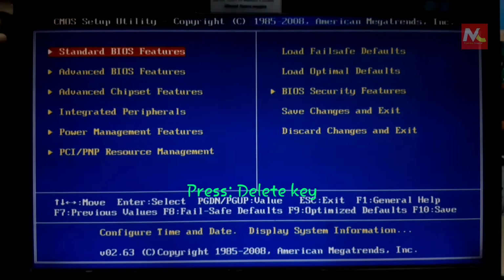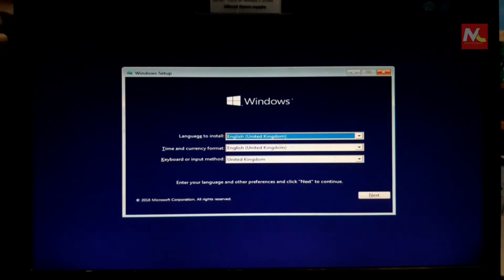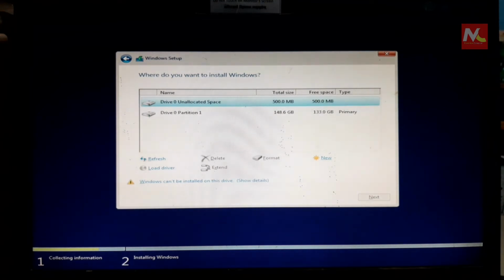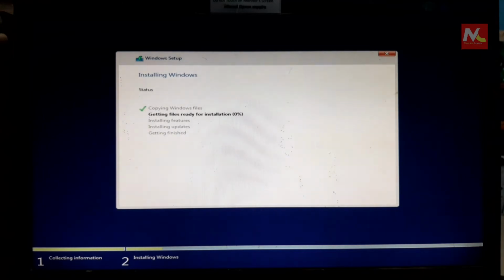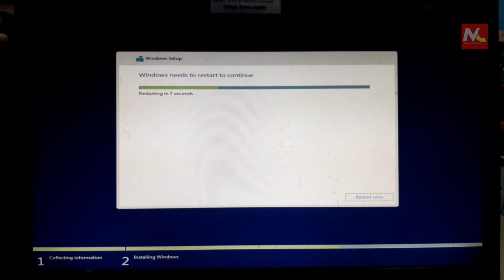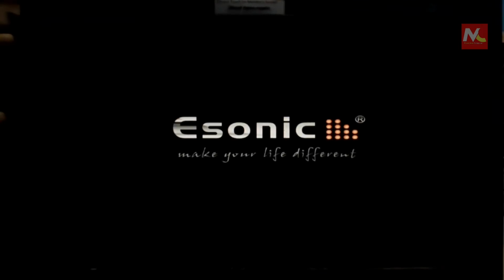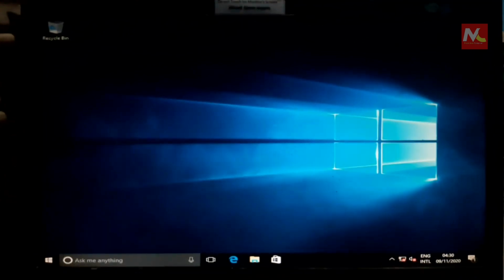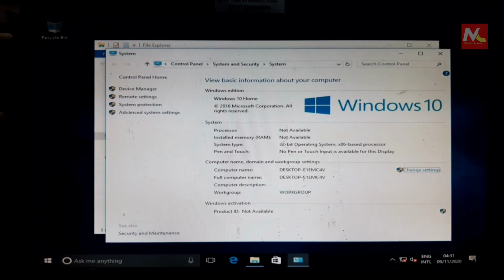How to boot Desktop PC and install windows 10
in this video, I'm showing you how to format desktop pc using bootable usb drive with windows 10

Searching Keywords:
- prajan rai
- missiontop computer
- install windows 10 in desktop pc
- boot desktop pc
- How to boot desktop pc using bootable usb drive
- Boot esonic motherboard
- How to format desktop computer
- Repair desktop computer
- windows 10
- windows 10 install
- first boot with a new pc
- Hoe om 'n rekenaar te begin en Windows 10 te installeer
- كيفية تشغيل جهاز كمبيوتر سطح المكتب وتثبيت نظام التشغيل windows 10
- Як загрузіць настольны ПК і ўсталяваць Windows 10
- কিভাবে ডেস্কটপ পিসি বুট করবেন এবং উইন্ডোজ 10 ইনস্টল করবেন
- Как да стартирам настолен компютър и да инсталирам Windows 10
- Kako pokrenuti stolno računalo i instalirati Windows 10
- Sådan starter du desktop-pc og installerer Windows 10
- Hoe desktop-pc op te starten en Windows 10 te installeren
- Paano mag-boot sa Desktop PC at mai-install ang windows 10
- Comment démarrer le PC de bureau et installer Windows 10
- So starten Sie den Desktop-PC und installieren Windows 10
- Πώς να εκκινήσετε τον επιτραπέζιο υπολογιστή και να εγκαταστήσετε τα Windows 10
- ડેસ્કટ .પ પીસીને કેવી રીતે બુટ કરવું અને વિંડોઝ 10 ઇન્સ્ટોલ કરવું
- כיצד לאתחל את המחשב השולחני ולהתקין את חלונות 10
- डेस्कटॉप पीसी को बूट कैसे करें और विंडोज़ 10 स्थापित करें
- Az asztali számítógép indítása és a Windows 10 telepítése
- Cara mem-boot Desktop PC dan menginstal windows 10
- Come avviare il PC desktop e installare Windows 10
- デスクトップPCを起動してWindows10をインストールする方法
- 데스크탑 PC를 부팅하고 Windows 10을 설치하는 방법
- Жұмыс үстелін қалай жүктеу керек және Windows 10-ды қалай орнатуға болады
- Quam ut tabernus quod install Fenestra PC Desktop X
- Cara boot PC Desktop dan pasang windows 10- Kif tibda Desktop PC u tinstalla twieqi 10
- डेस्कटॉप पीसी कसे बूट करावे आणि विंडोज 10 कसे स्थापित करावे
- Ширээний компьютерийг хэрхэн яаж ачаалах, windows 10 суулгах вэ
- कसरी डेस्कटप पीसी बुट गर्ने र विन्डोज १० स्थापना गर्ने
- Hvordan starte stasjonær PC og installere Windows 10
- Como inicializar o PC Desktop e instalar o Windows 10
- Cum se pornește computerul desktop și se instalează Windows 10
- Как загрузить настольный компьютер и установить Windows 10
- Faʻafefea ona togi le Desktop PC ma faʻapipiʻi windows 10
- Maitiro ekubhowa Desktop PC uye kuisa windows 10
- Kako zagnati namizni računalnik in namestiti Windows 10
- Cómo arrancar una PC de escritorio e instalar Windows 10
- Kumaha boot Desktop PC sareng masang windows 10
- டெஸ்க்டாப் பிசி துவக்கி விண்டோஸ் 10 ஐ நிறுவுவது எப்படி
- วิธีบูตเดสก์ท็อปพีซีและติดตั้ง windows 10
- Cách khởi động Máy tính để bàn và cài đặt Windows 10
- how to boot hp laptop from usb
- how to boot windows 10 from usb
- how to send email
- how to send email from mobile
- acer windows 10 install from usb